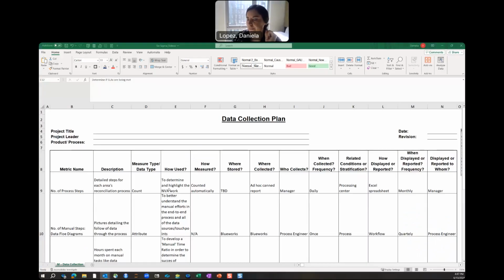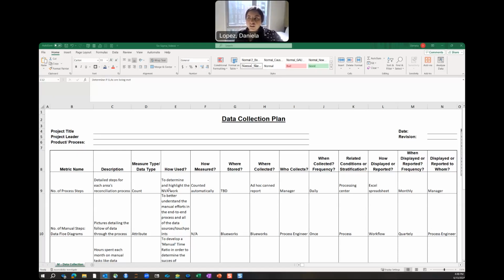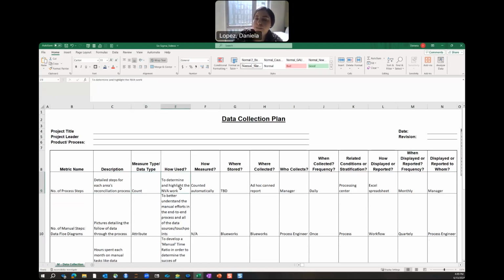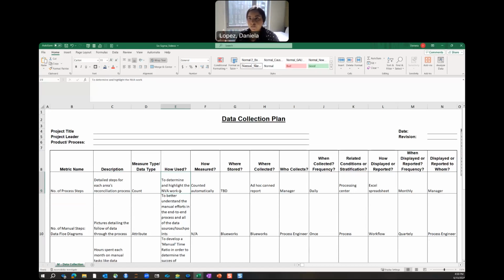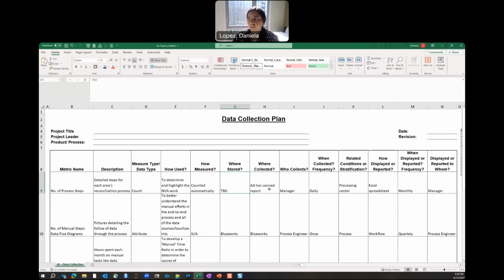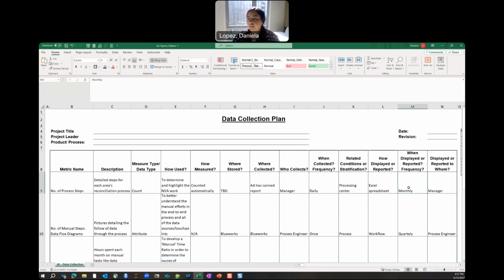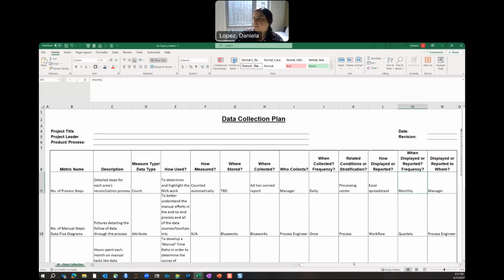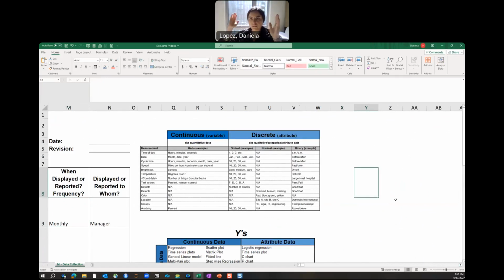Data Collection Plan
A Data Collection Plan in Six Sigma outlines the strategy for gathering and managing data to support process improvement initiatives. It specifies what data will be collected, the methods and tools for collection, the frequency, and the responsibilities for gathering and analyzing the data. The plan ensures that data is accurate, relevant, and collected systematically to effectively monitor performance, identify issues, and drive decision-making.